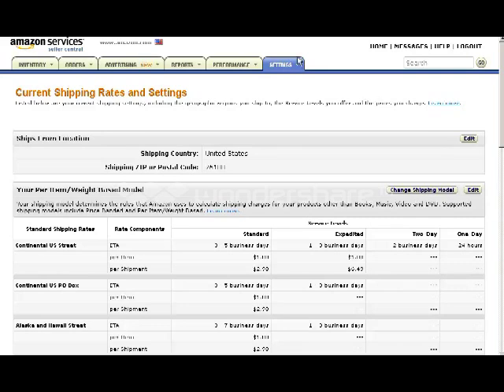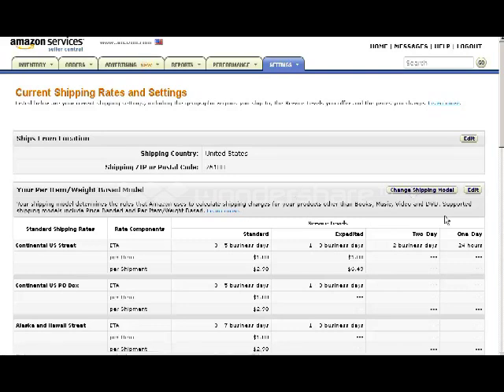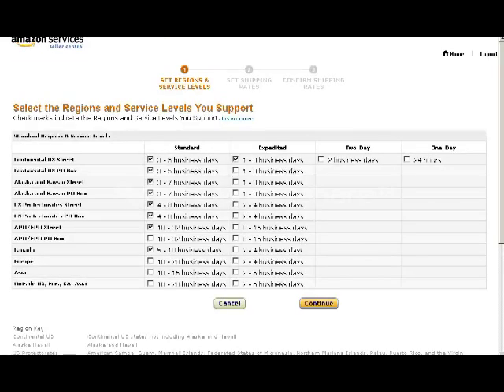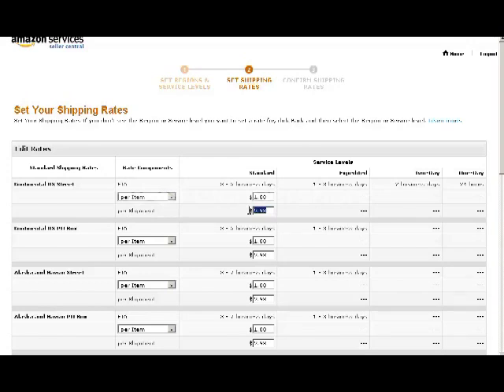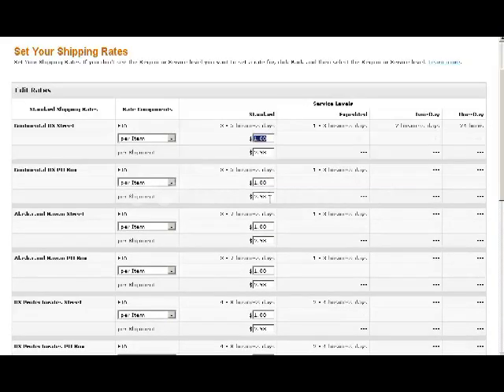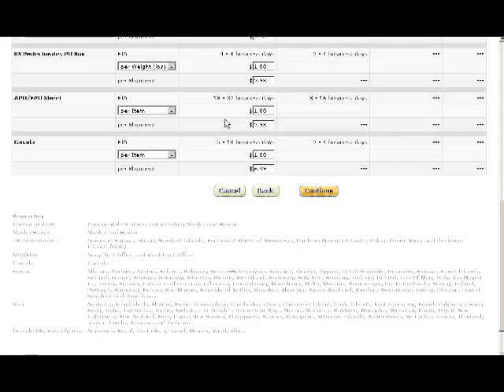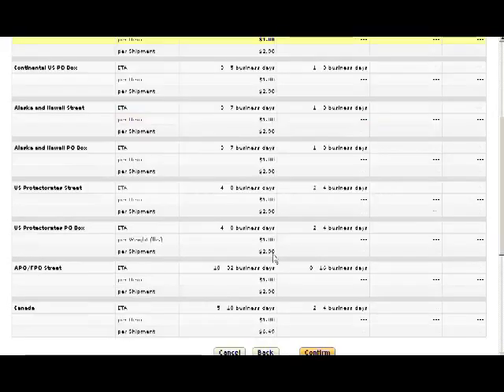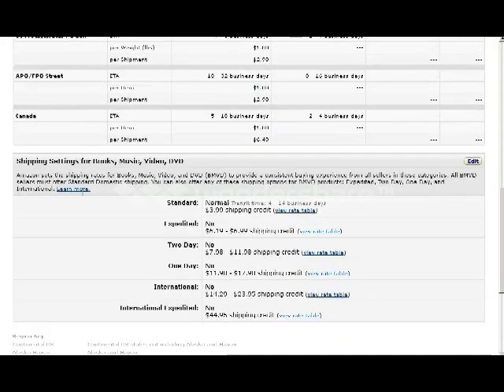How to change Amazon shipping rates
A video showing sellers how to set and change their shipping rates